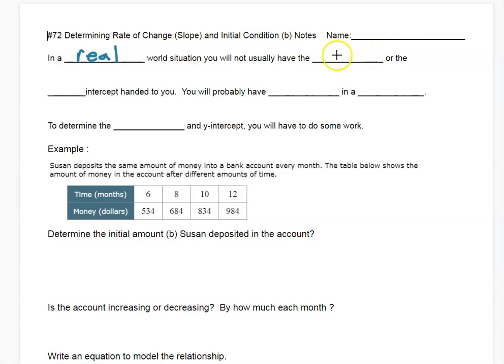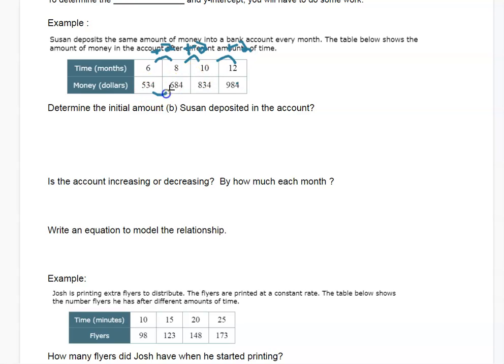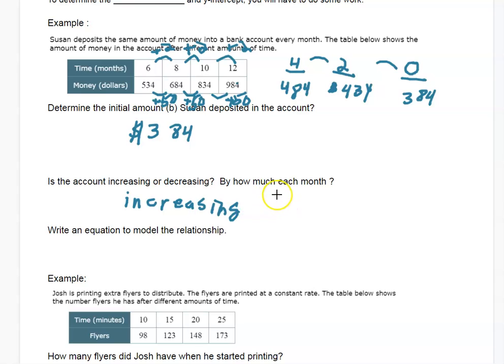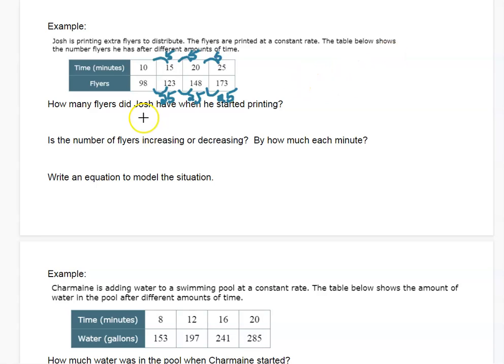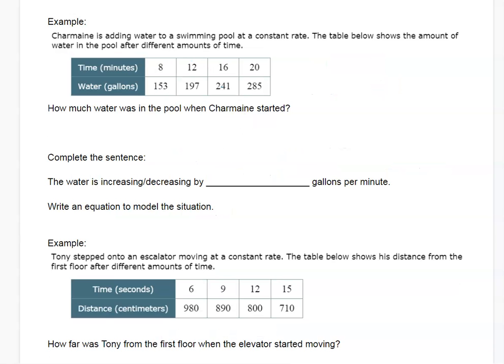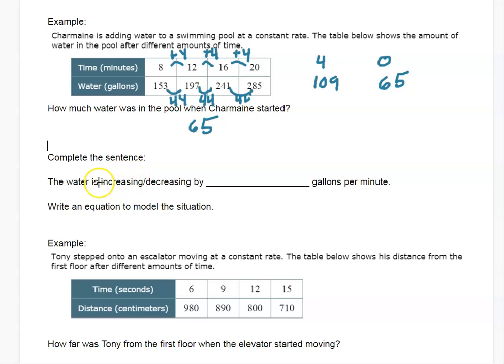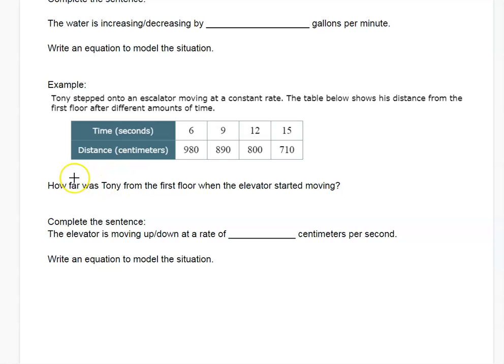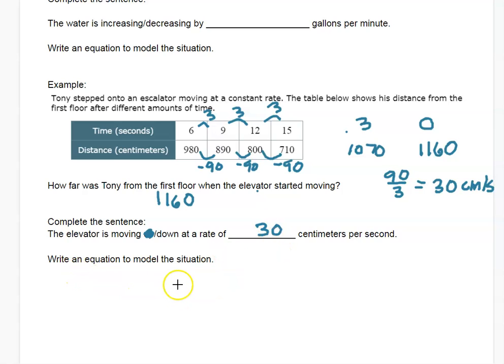Determining Rate of Change and Initital Cond fr Table